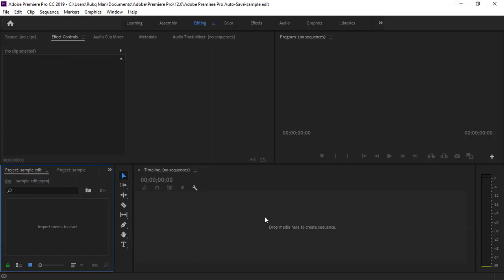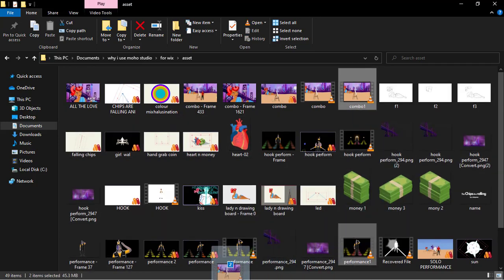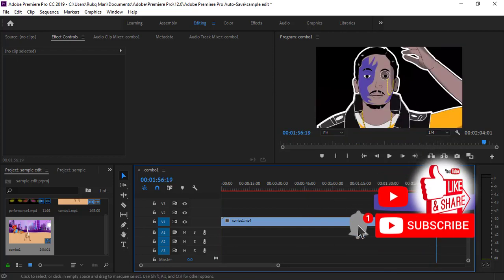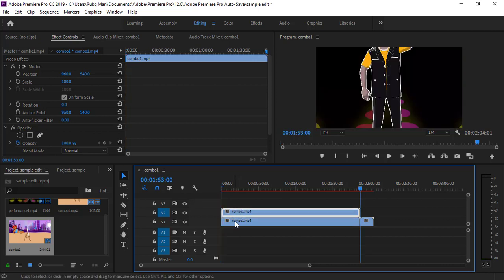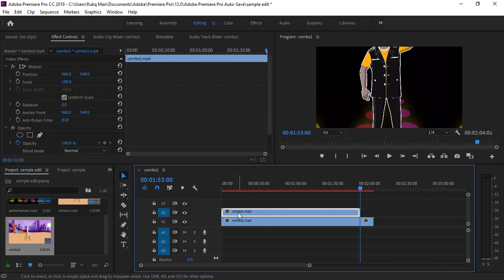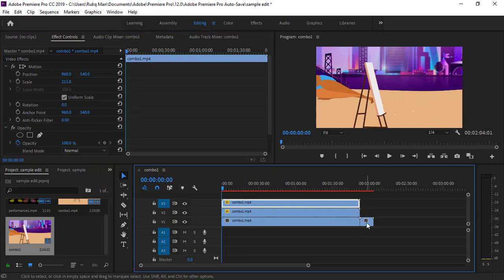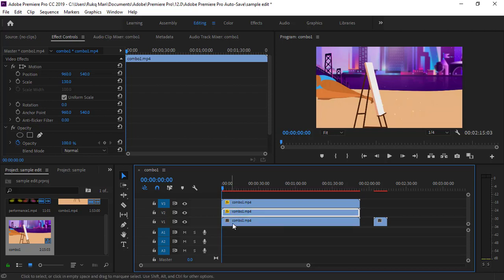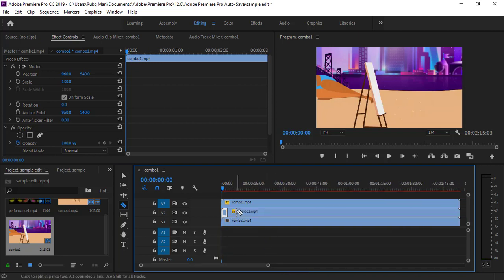How To Do Quick Editing In Premier Pro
so in this video I explain how to do simple and quick editing using premier Pro

 if you are creating a music video or you're just trying to put some quick shots together or you just have one shot and you just want to edit it to make it seem much more
 interesting
 so using this method I have been able to edit a couple of videos and this style of editing was introduced to me by a professional editor himself which is a little trick that they use in their quick edits whenever they are creating or  editing music videos
 I hope this will help you get an understanding while creating your own quick edit.

Learn More Animation - Please 🙏 check out the courses below and support me to keep the channel going pay the bills thank you🤝 learn how to create animation using moho studio as a beginner from zero to hero understand how to create characters quickly and start animation in mediately

Use this coupon to get in and start learning your custom face animation creation using Moho studio, understand how to use moho studio to create 3D face animation which can be used for presentations music videos and general entertainment

 learn how to create simple album covers and easy animation that you can sell on fiverr using moho studio.